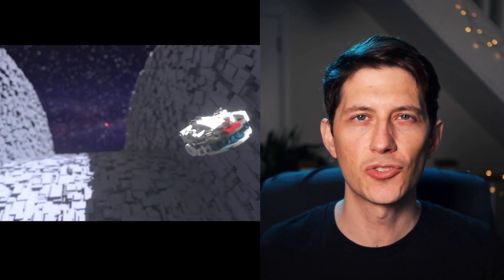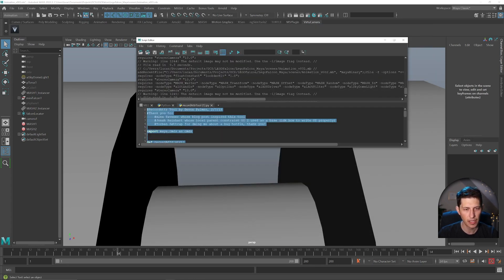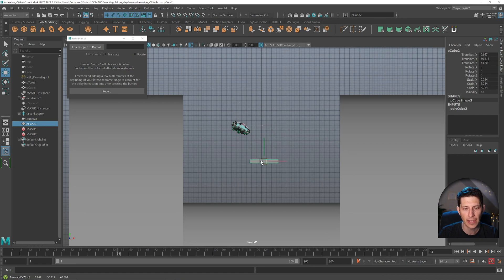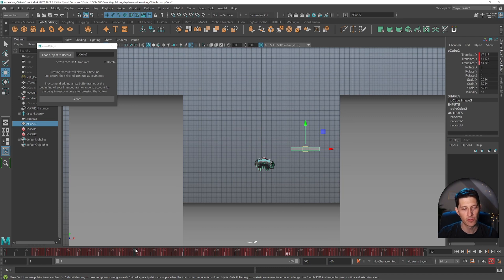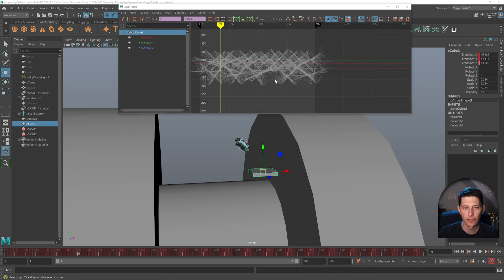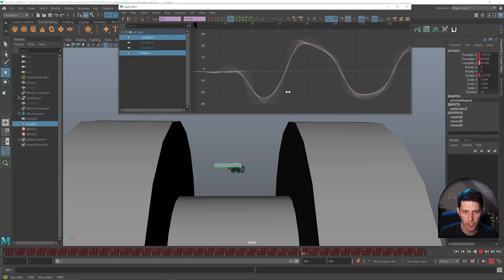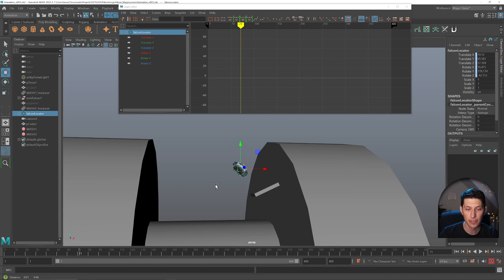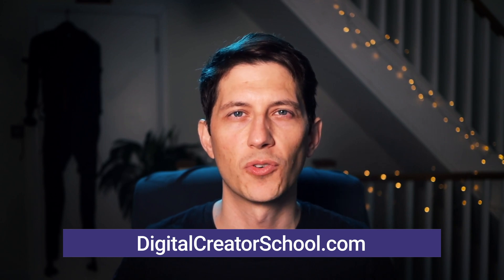Tutorial: Easy Flying Animation in Maya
if you want to read more about getting into the animation industry.
And if you want the camera library I use for the series bumper animation, get it